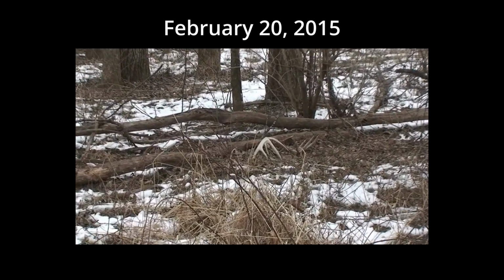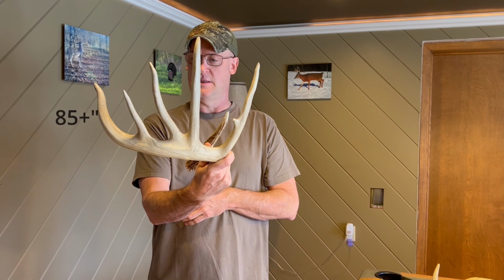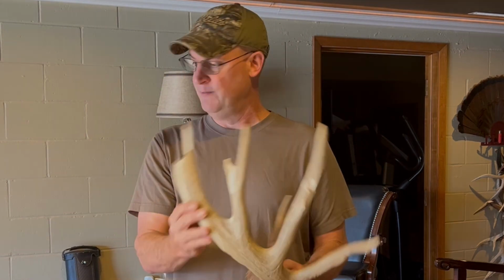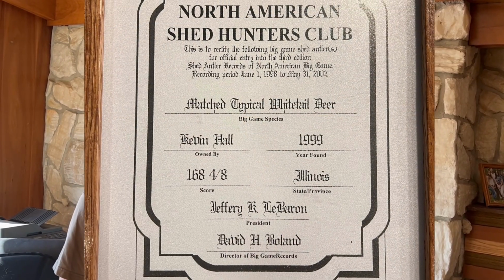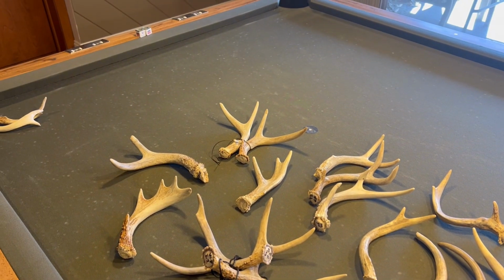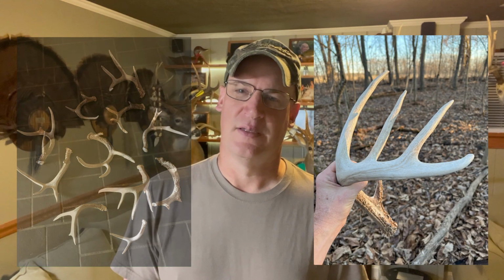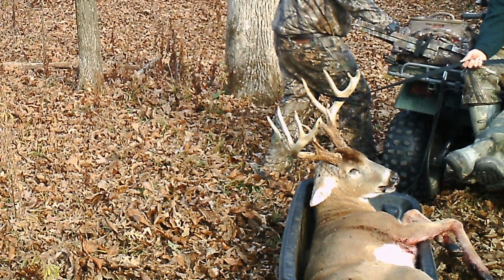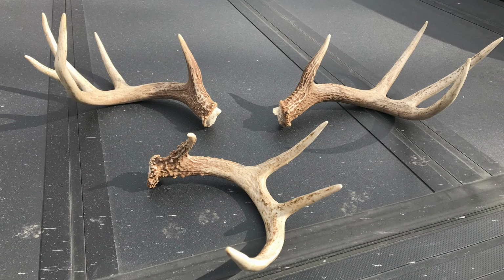ENTER OUR WHITETAIL CRIB: SHED ANTLER COLLECTION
2025. Volume 1. Will & Kevin Hall. A brief overview of a first-generation Western-Illinois shed collection. We feature a few old video clips finding big sheds, a few of our biggest & smallest sheds in the collection, what we do with antlers, and we include several deer that have been harvested, in part, to finding sheds in core areas. This is just the start - Enjoy!